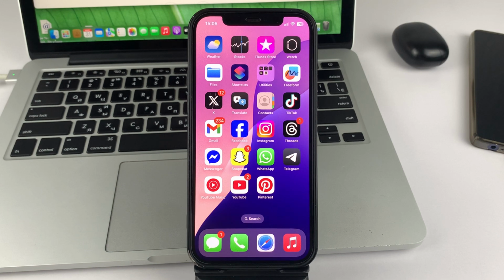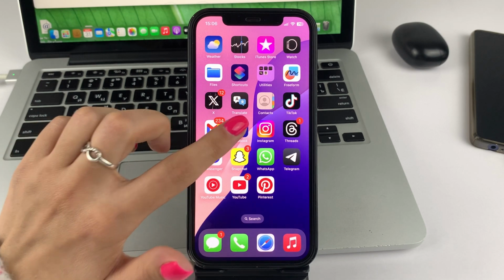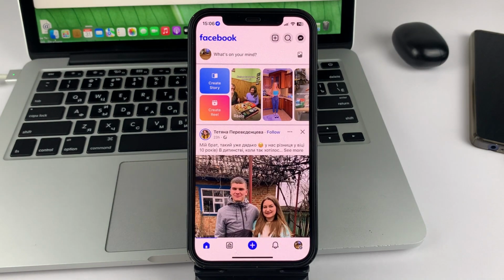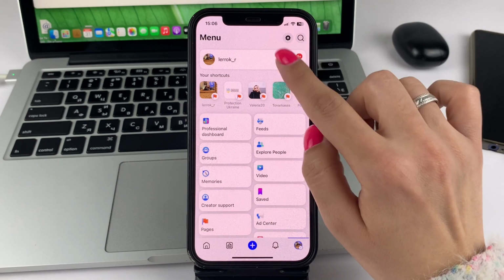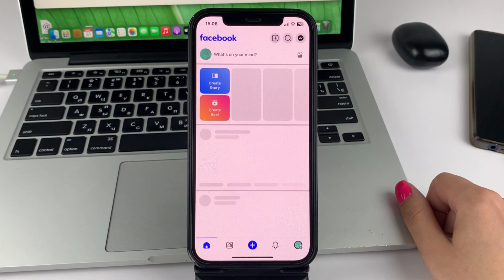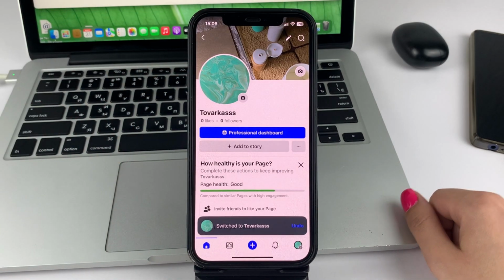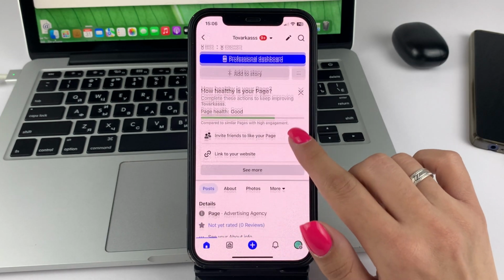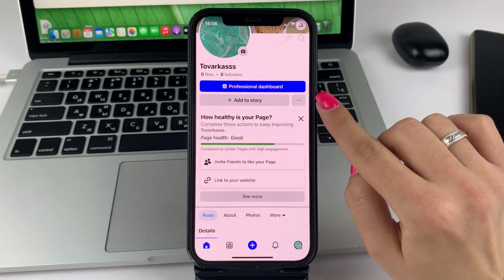How to Add A Follow Button on Your Facebook Page - Full Guide